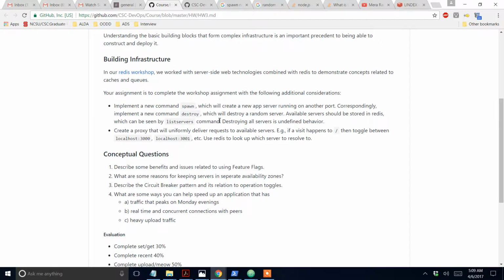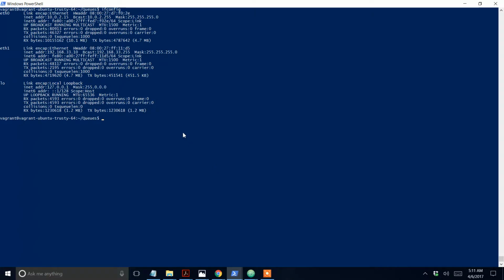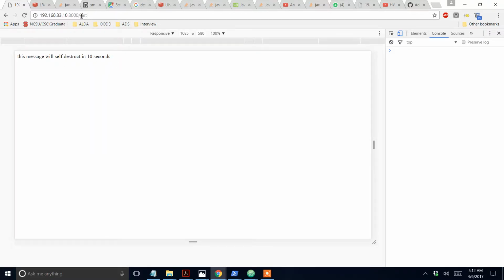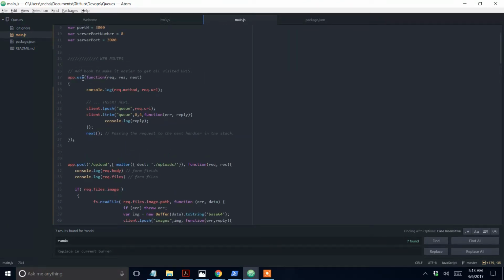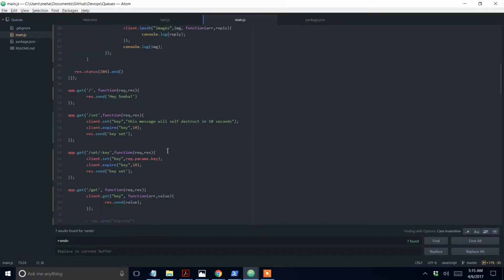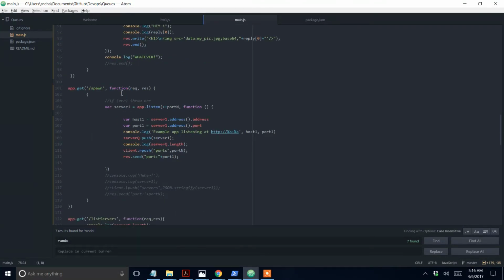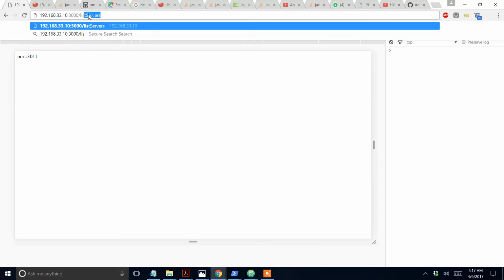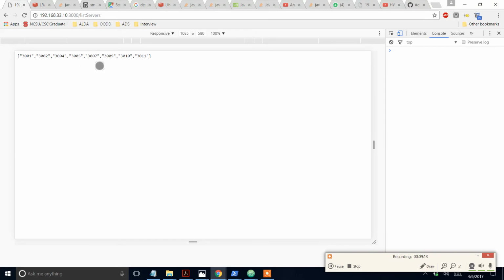HW3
Devops HW3 redis nodejs